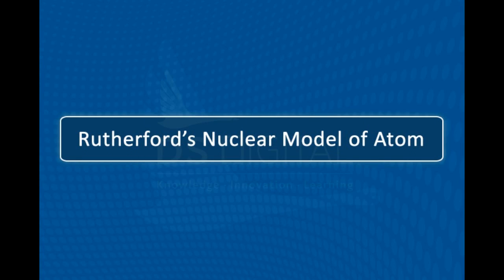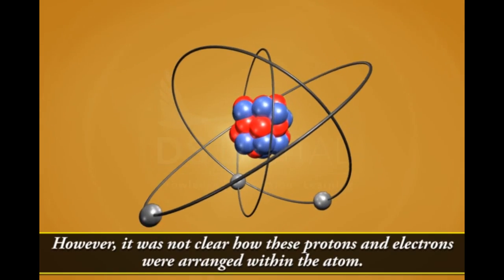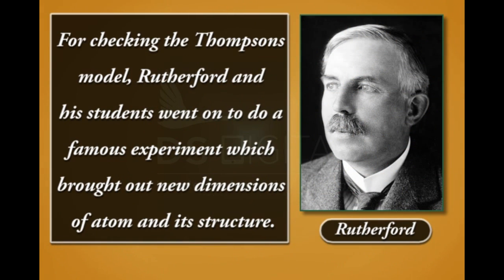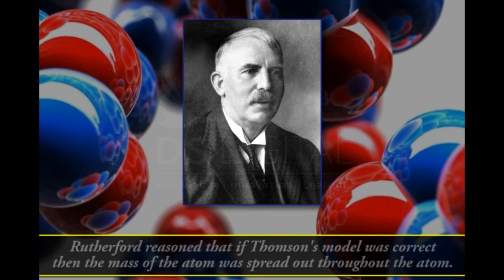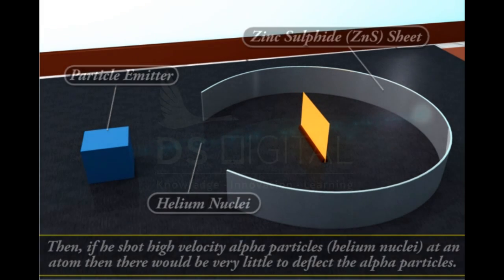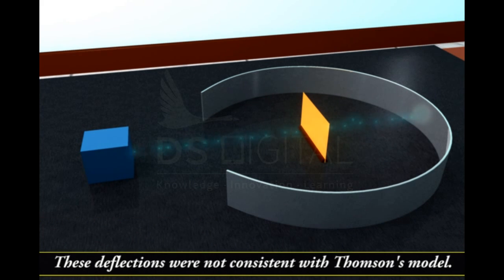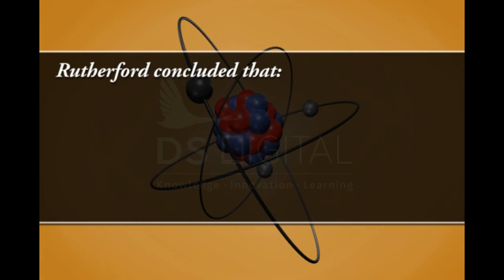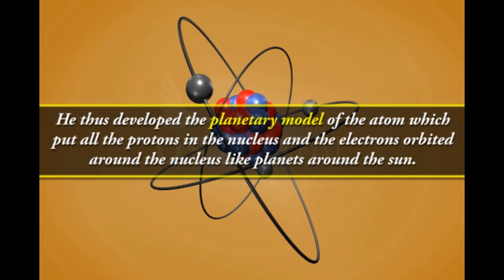Rutherford’s Nuclear Model of Atom